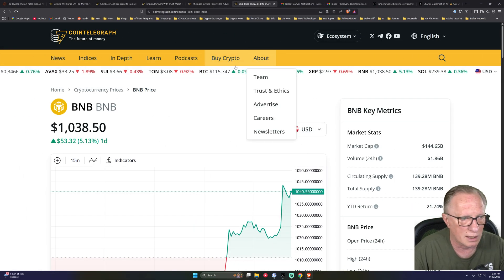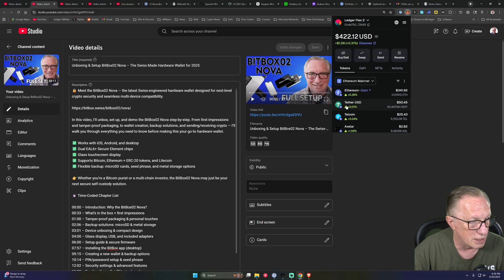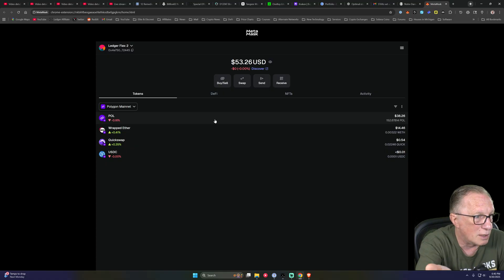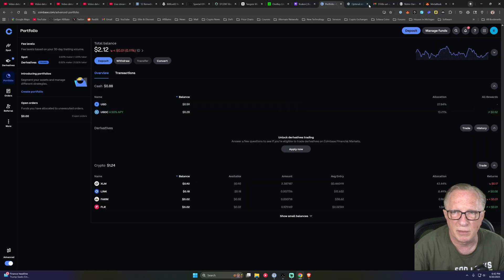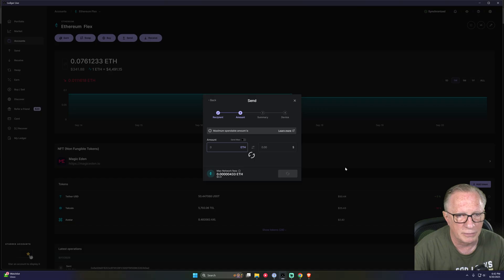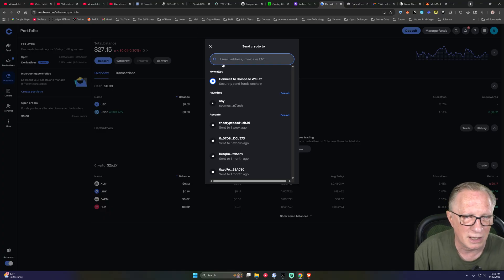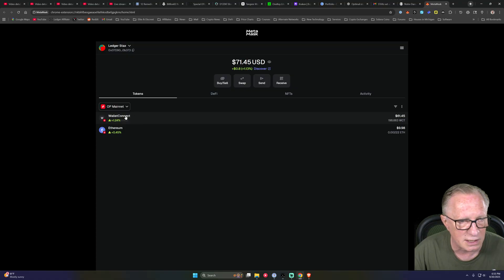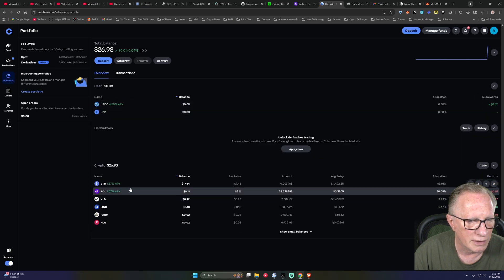Gas Fees Explained: Why You Can’t Move Tokens Without the Right Coin 💸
Gas fees can be one of the most confusing parts of using crypto wallets and multiple blockchains. In this video, I break down how gas fees work across Ethereum, Polygon, Arbitrum, Optimism, and more.

👉 Key lesson: every chain has its own native token for transaction fees — ETH on Ethereum, MATIC on Polygon, ARB ETH on Arbitrum, OP ETH on Optimism, etc. Without that token in your wallet, you cannot move your other tokens.

I’ll show you real examples of how this works in MetaMask, Ledger Stax, and Coinbase — including how to fund your wallet properly so you don’t get stuck with unmovable tokens.

✅ Topics Covered:
▫️Why ERC-20 tokens require ETH gas on Ethereum
▫️How Polygon (MATIC) fees work for tokens like SAND
▫️Funding wallets on Arbitrum & Optimism
▫️Using Coinbase withdrawals to get the right “version” of ETH or MATIC
▫️Common mistakes that leave tokens trapped
▫️My quick process for avoiding stuck transactions

Whether you’re new to crypto or you’ve been burned by gas fees before, this guide will save you time, money, and frustration.

🔥💰💸 Hey Crypto Dad fans! Don't miss out! Click here for Ledger's current specials or grab your $10 Bitcoin rebate today!

🌟 Join Millions on Coinbase! 📈 Buy, sell, and manage your crypto with confidence.

⏱️ Time-Coded Chapters
00:00 – Intro: Viewer question on gas fees
00:30 – Tokens across multiple chains (Ethereum vs Polygon example)
01:20 – My “crypto graveyard” wallet 📉
02:10 – ERC-20 tokens & why you always need ETH for fees
02:50 – Polygon (MATIC) gas requirement explained
03:28 – Why Gregory couldn’t move his SAND on Polygon
03:57 – Arbitrum gas fees: ARB ETH, not standard ETH
04:40 – Funding Arbitrum wallets via Coinbase
05:40 – Signing Ethereum transactions with Ledger Live
06:52 – Optimism gas fees explained (OP ETH)
07:59 – Depositing ETH on the Optimism network
09:06 – Tokens stuck without the right gas token
09:30 – Buying and withdrawing MATIC from Coinbase
11:30 – Final example: adding MATIC to Polygon wallet
11:45 – Closing thoughts: Don’t forget your gas